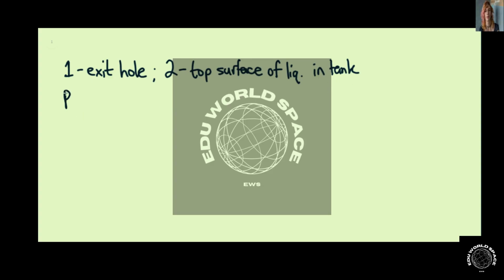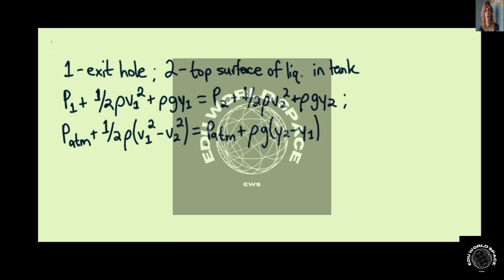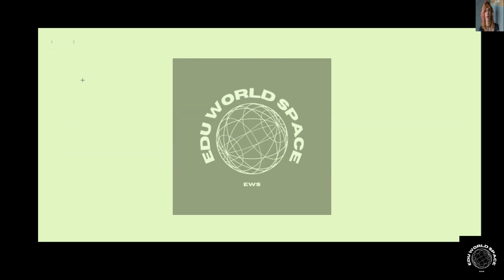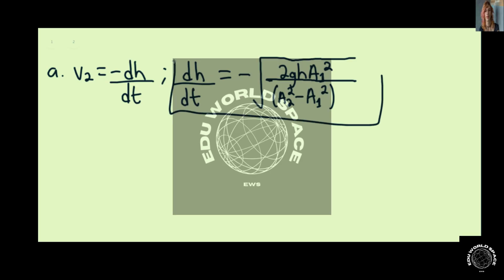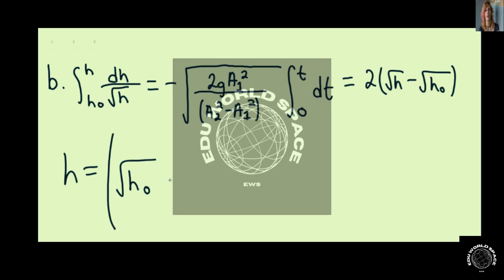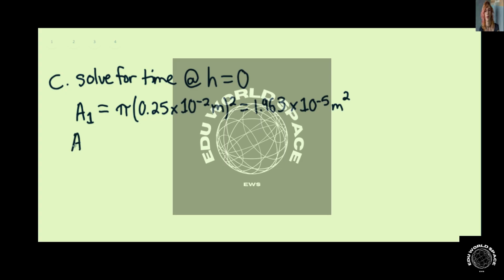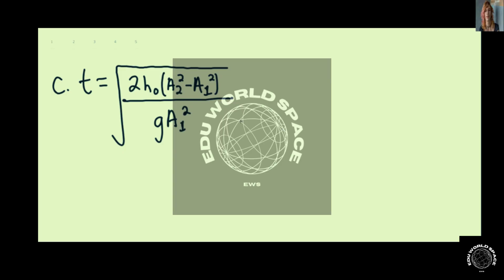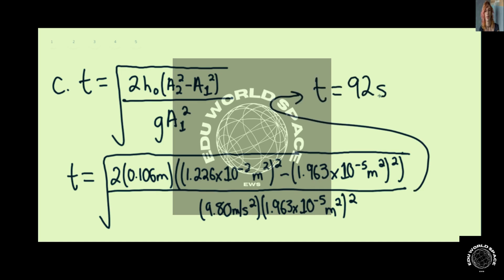In Fig. show that Bernoulli's principle predicts that the level of the liquid, drops at a rate whe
In Fig. show that Bernoulli's principle predicts that the level of the liquid, drops at a rate where and are the areas of the opening and the top surface, respectively, assuming and viscosity is ignored. Determine as a function of time by integrating. Let at (c) How long would it take to empty a 10.6 -cm-tall cylinder filled with 1.3 of water if the opening is at the bottom and has a 0.50 -cm diameter?